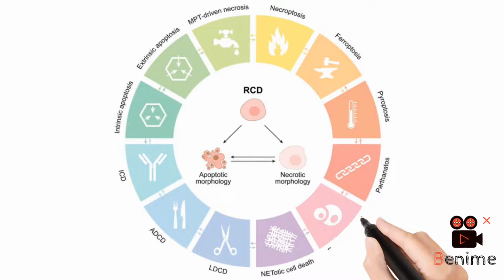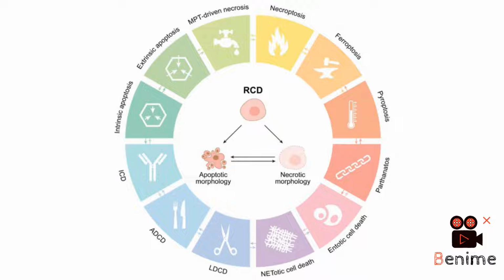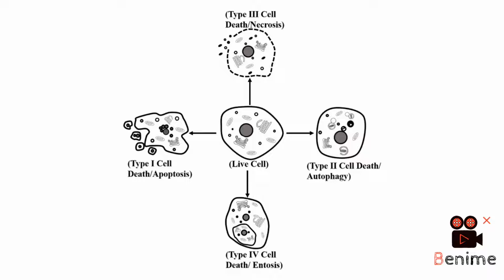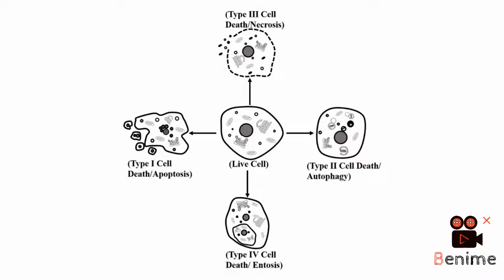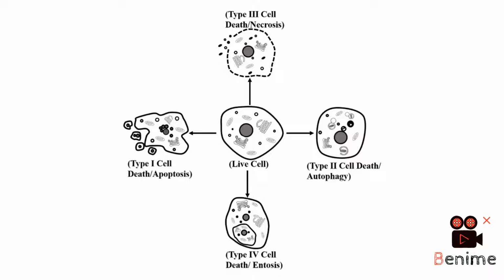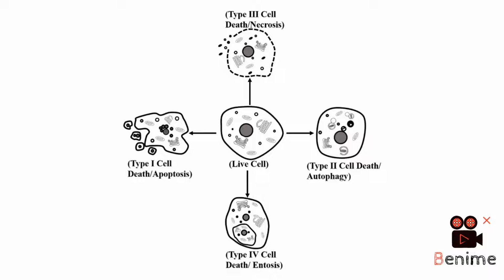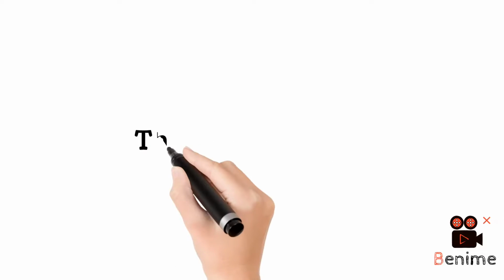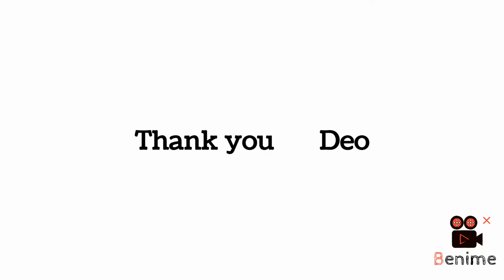Regulated Cell death